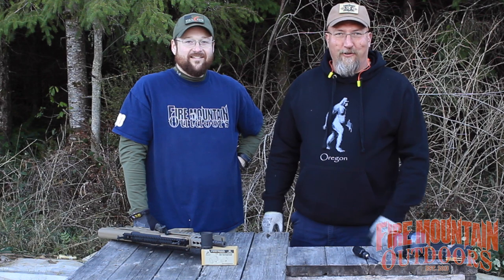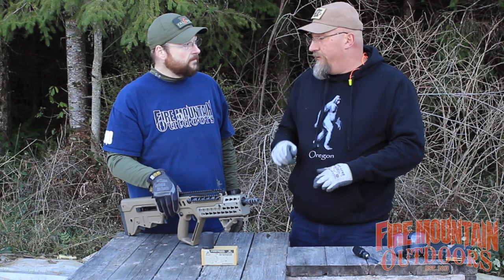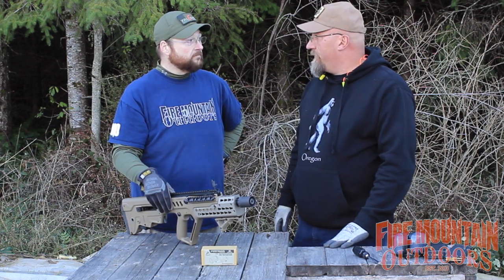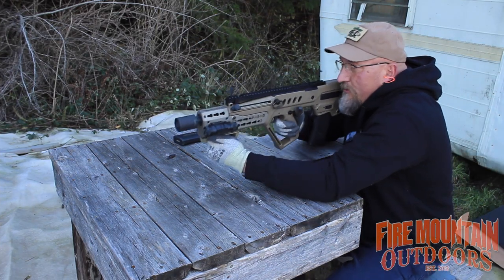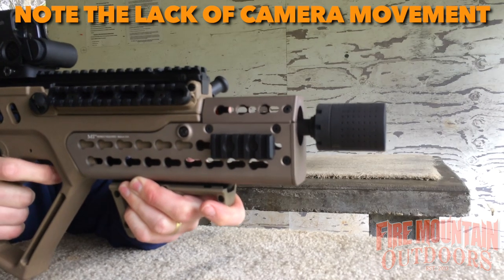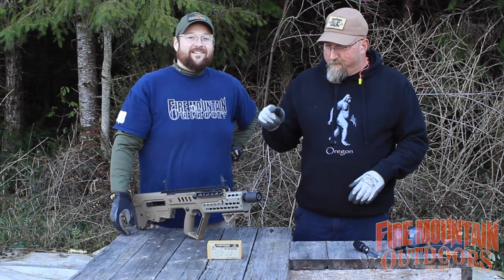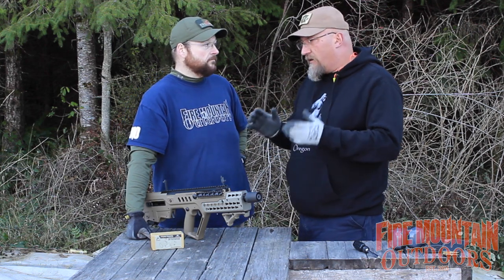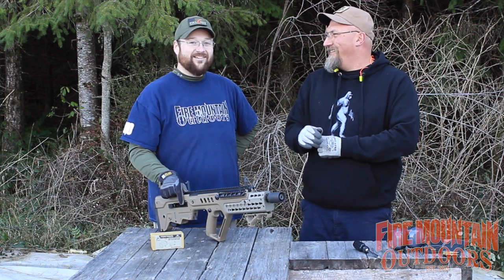Ferfrans CRD Concussion Reduction Device: Does it work? You be the judge!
The FERFRANS CQB Modular Muzzle Brake System is a two part system consisting of the muzzle brake and a CRD (Concussion Reduction Device) with a built in quick attach/detach mechanism.

 By itself, the FERFRANS Muzzle Brake is highly effective at reducing recoil and muzzle climb, allowing for faster follow up shots while staying on target. However, with the three expansion chambers, the side blast and concussion can be significant for the friends shooting next to you.

 This is when the CRD can be utilized to help mitigate the concussion and side blast of the muzzle brake to redirect more of the gasses forward of the shooter. There are small holes all around the CRD that still allow some of the muzzle brake's benefits to be effective, but the CRD does slightly increase the amount of felt recoil and muzzle climb when attached. Because of the quick detach system, the shooter can choose what kind of muzzle setup to run to better adapt to certain scenarios.

Package includes
- 1x FERFRANS Muzzle Brake
- 1x CRD (Concussion Reduction Device)

Features
- Quick Attach and Detach of CRD
- CRD reduces side blast and concussion when installed
- Maintains some benefits of muzzle brake
- Directs blast forward

Music Bumpers
Short Skirt, Long Jacket by Cake
Perhaps, perhaps, perhaps by Cake
Sheep go to heaven by Cake
Don't Damn Me by Guns n Roses